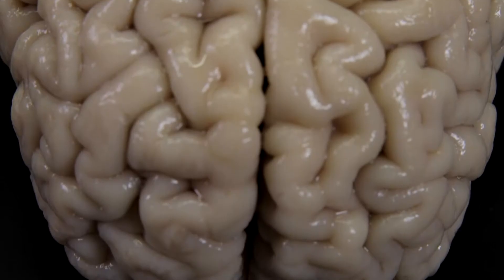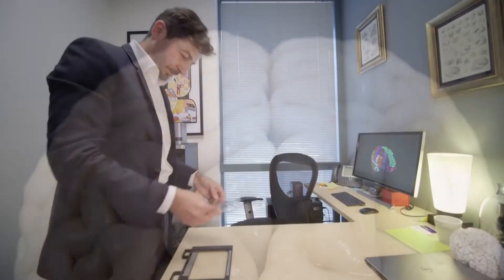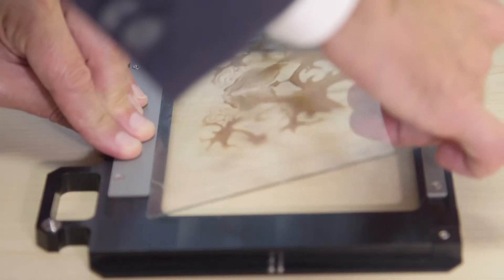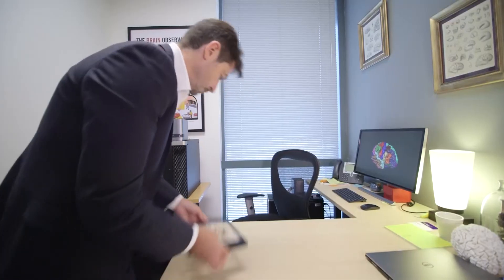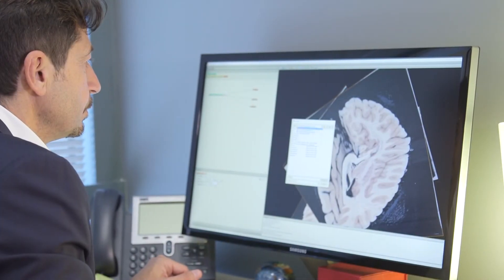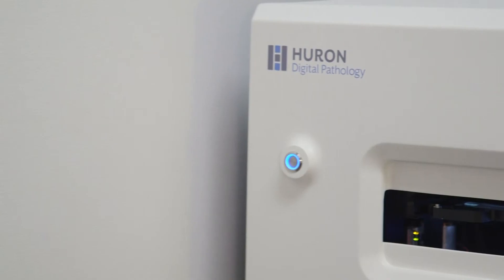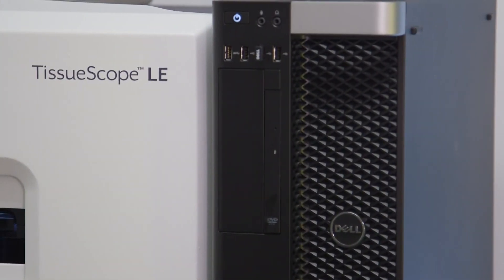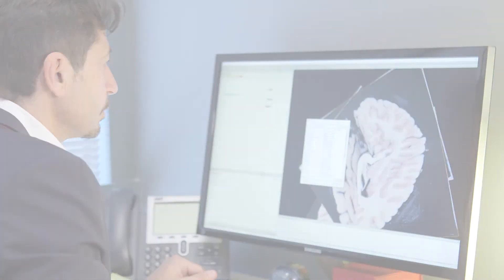Methods of Examining the Brain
Dr. Anesse describes the different modalities available for studying the brain in and out of the body, and explains the level of detail afforded by post-mortem histology.